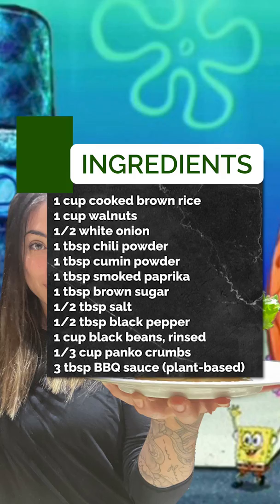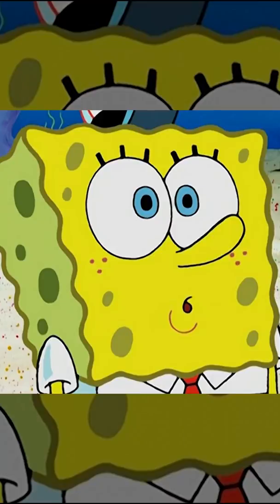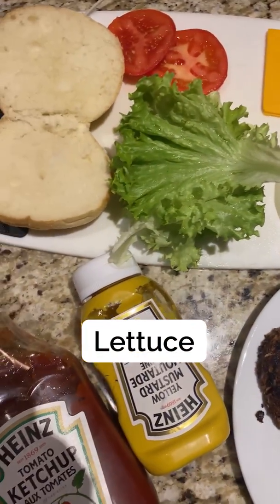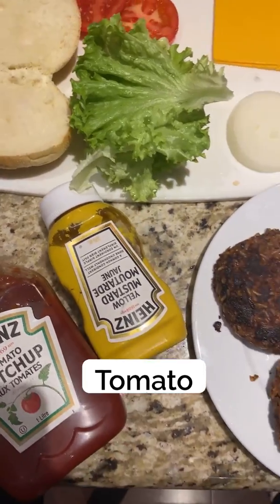Sara's Krabby Patty, but Vegan! :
This is the most fun I have had in a while making a " Vegan Burger"!  Just don't tell Plankton I  found the secret formula !